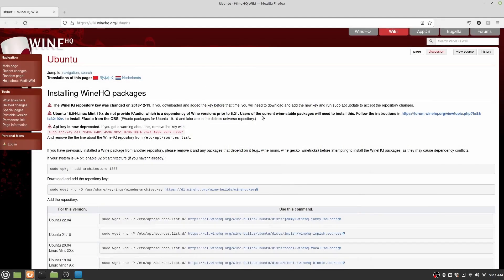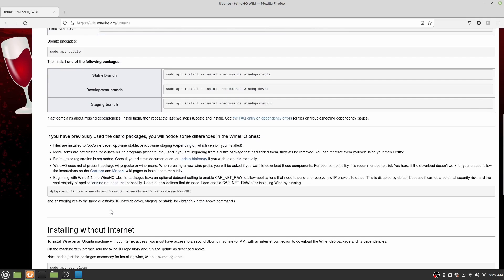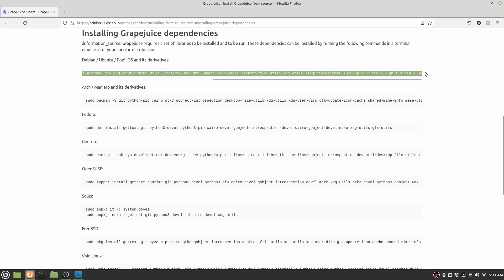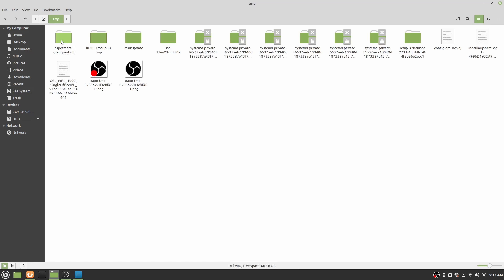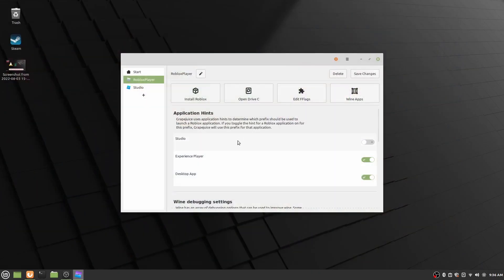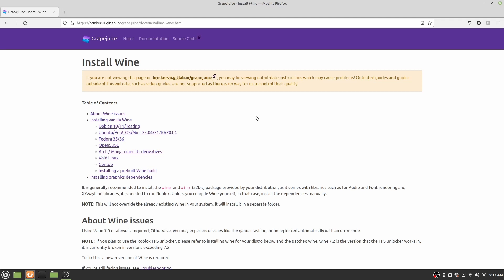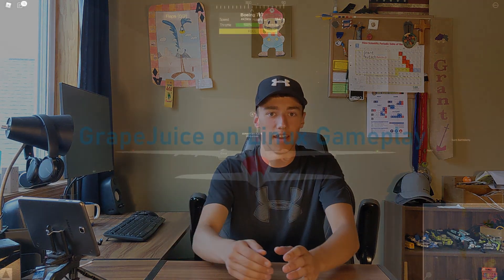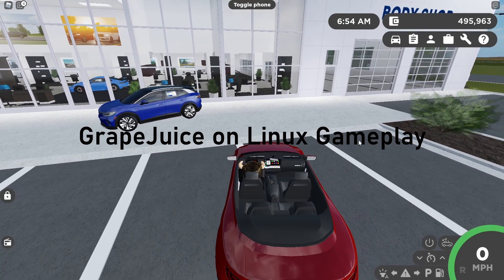Running Roblox on Linux Is Simple with GrapeJuice! - GrapeJuice Tutorial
PLEASE READ: This method apparently has been fixed by Roblox allowing GrapeJuice to be used. I do not know if this tutorial is still valid, and I may make a new one in the near future.

Hello and Welcome to Grant's Tech World. In this video, I take a look at installing and using GrapeJuice, which allows you to easily run Roblox on Linux, as there is no native version published by Roblox's Developers. GrapeJuice uses WINE, which allows Windows executables to become compatible with Linux, and customizes it specifically for Roblox.

PLEASE NOTE: There is also a package-based install available, but you may not be able to follow this installation tutorial.